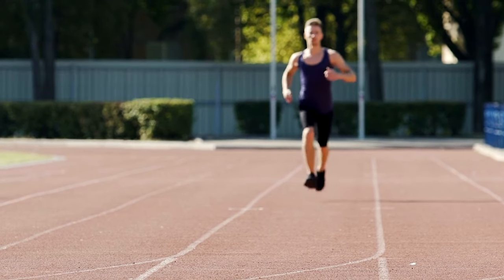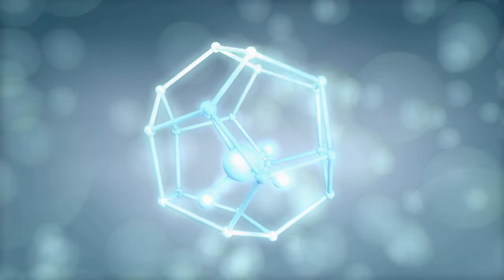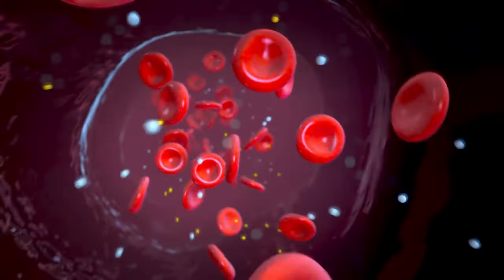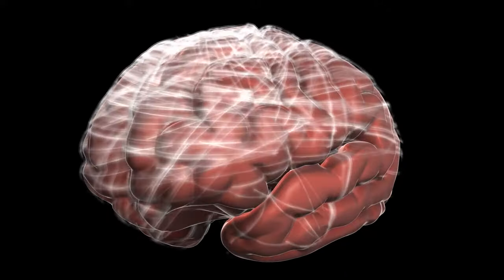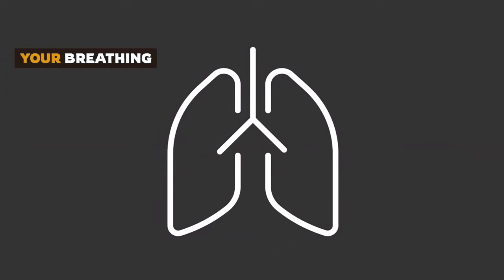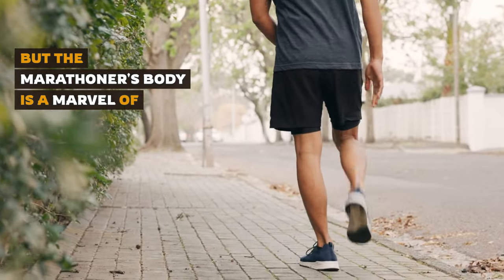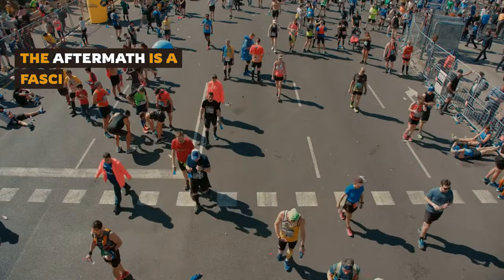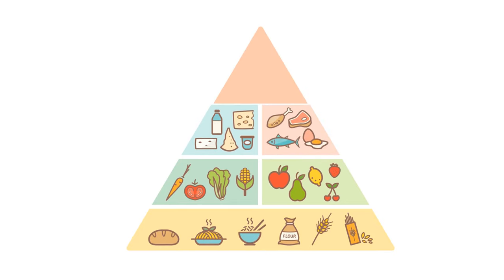What Happens In Your Body During a Marathon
Today, we're going deeper, into a world hidden within each stride, each breath.
 We're unraveling the mysteries inside your body during this epic race – revealing what really happens and why it matters to every runner.